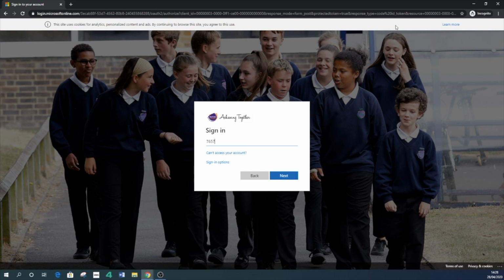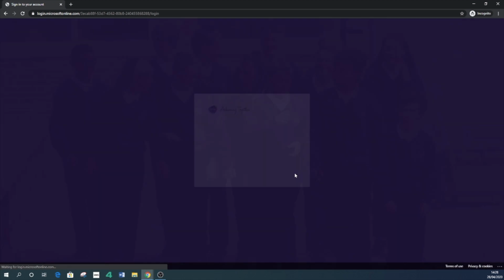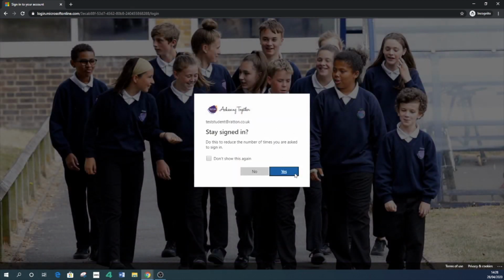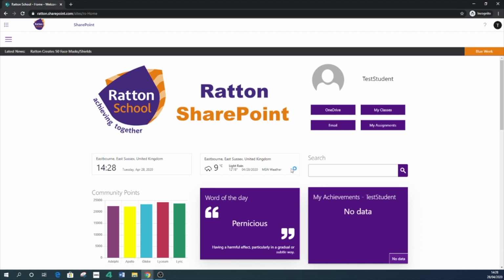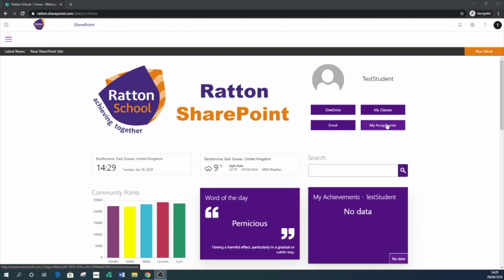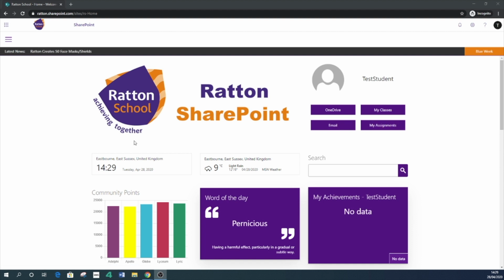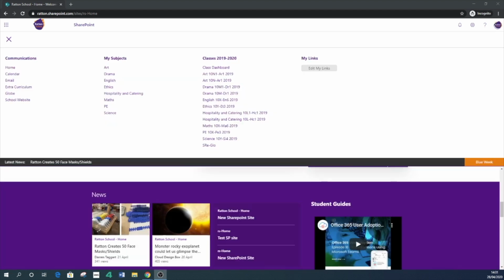Tutorial 1: Sharepoint Student Parent Login Guide